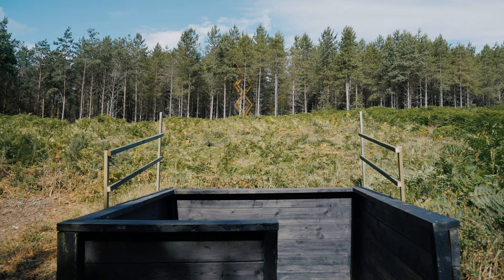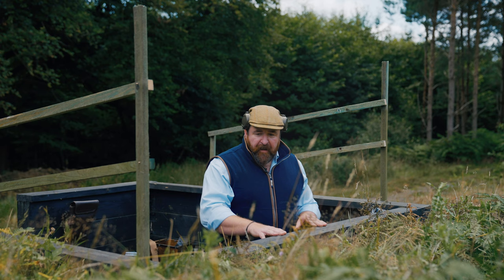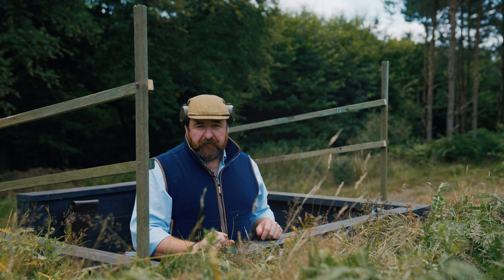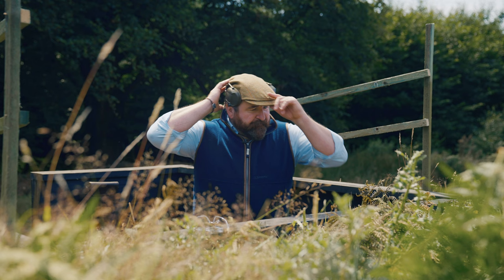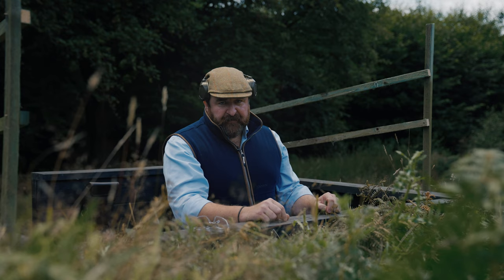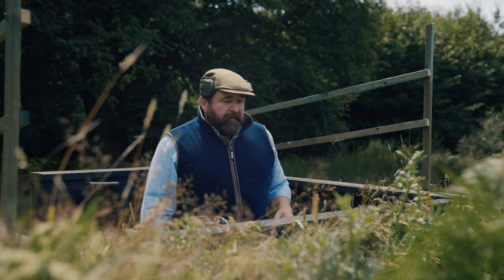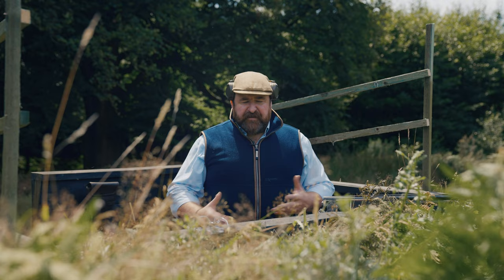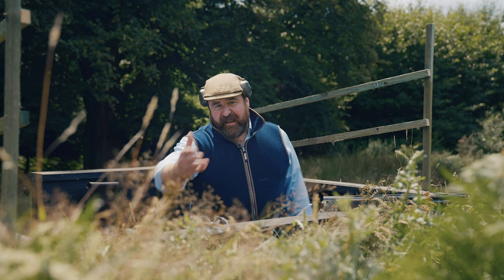GROUSE Targets. Simulated Grouse, on Targets.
In this episode, Simon takes you through the Simulated Grouse experience, provided by Hownhall Shooting school, with additional info and comparison, to a day in the field.
Simulated Grouse is available to everybody, for true practice or just an alternative to sporting clays. Shotgun shooting at its best!